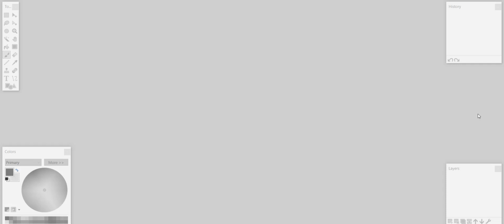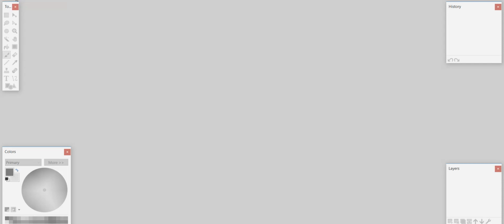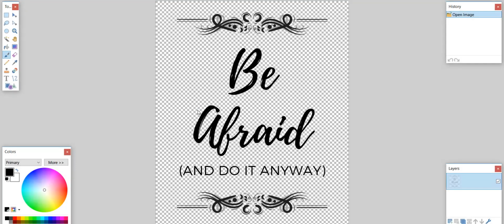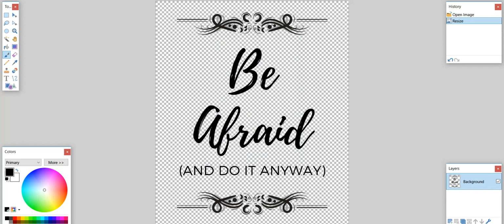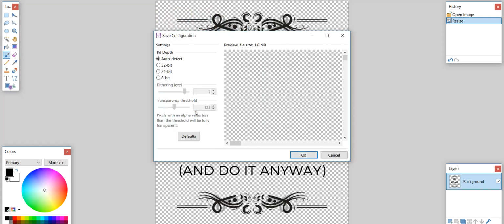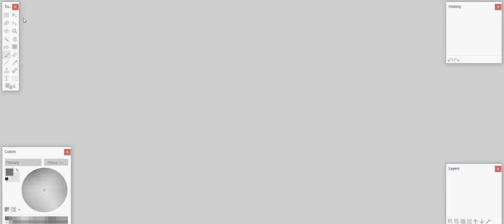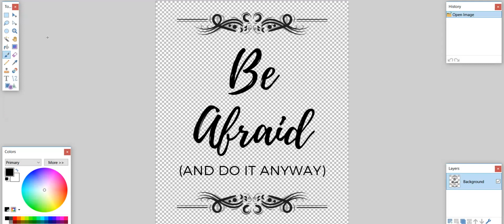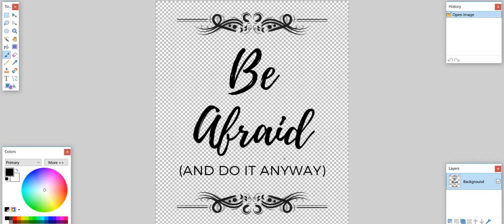Digital Image Tutorial: How to Save An Image As a 300 DPI Using Getpaint net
If you've tweaked, redesigned, edited or transformed an image using other programs but want to save the overall finished image as a 300PDI high-resolution image, this short digital image tutorial will show you how to do it.